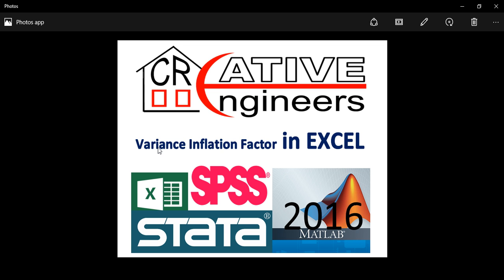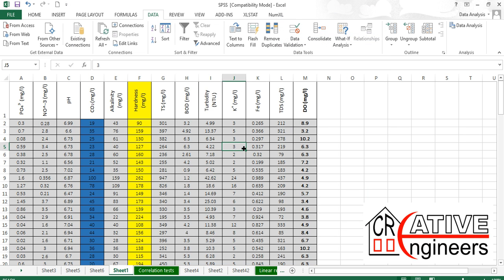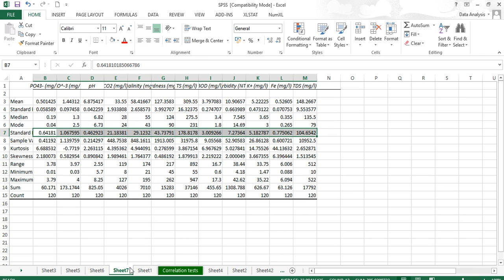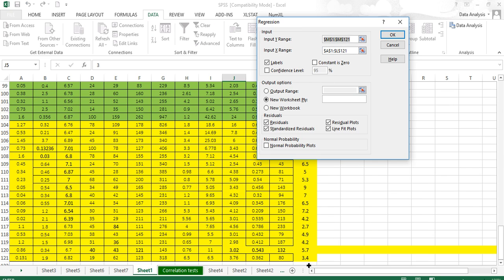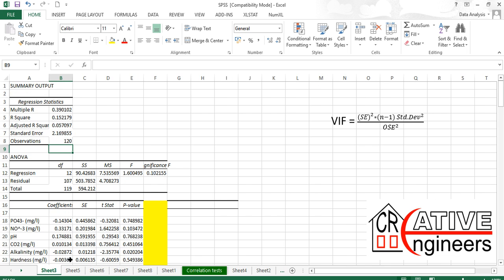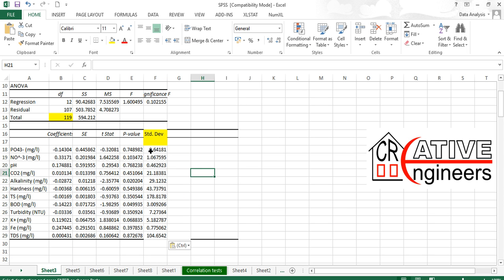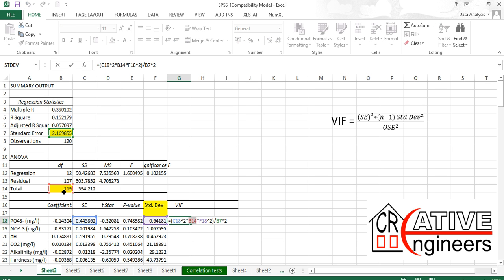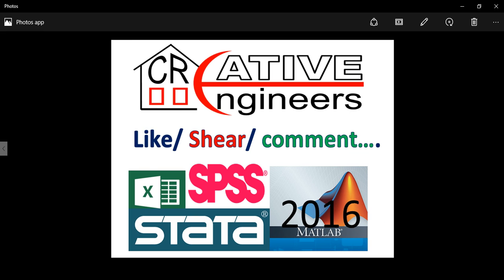Variance Inflation Factor Using Excel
This Video is about the manual calculation of Variance Inflation Factor that is used to find out appropriate input variables for ANN model.